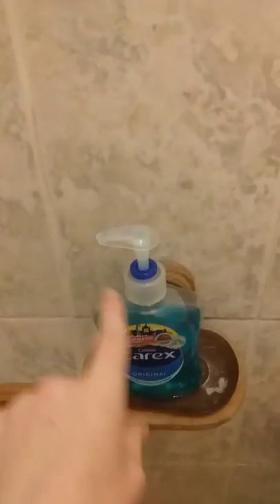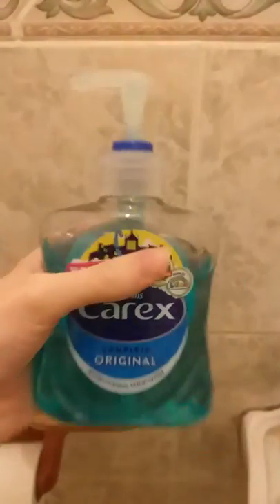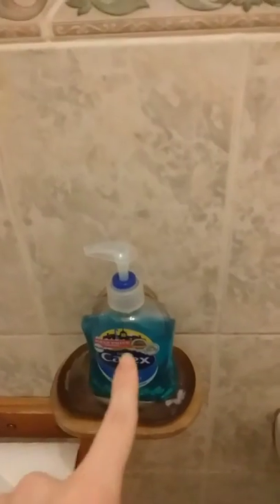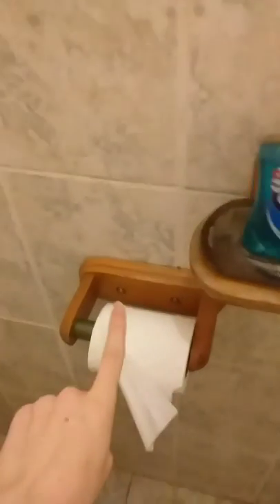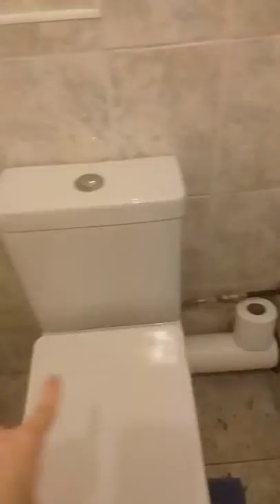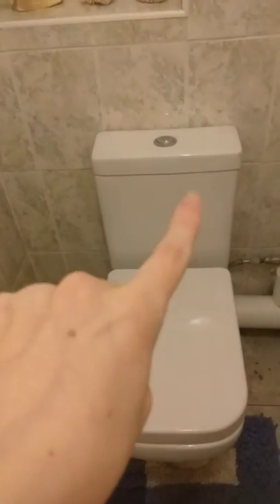Small Bathroom Tour